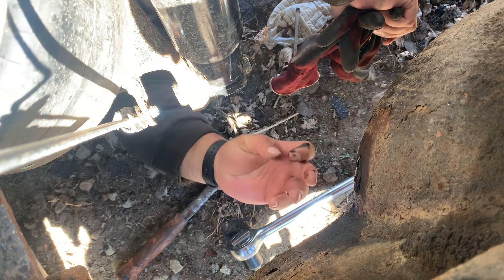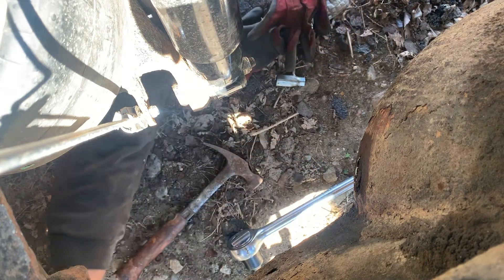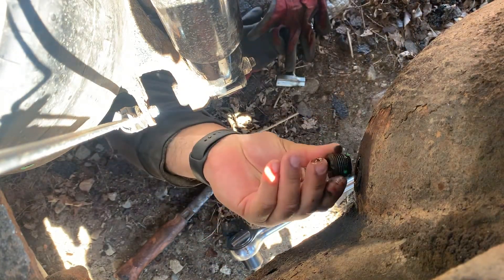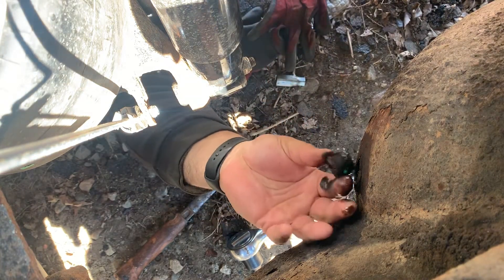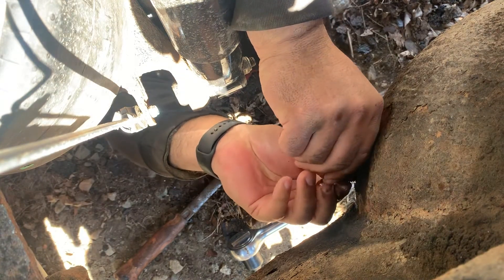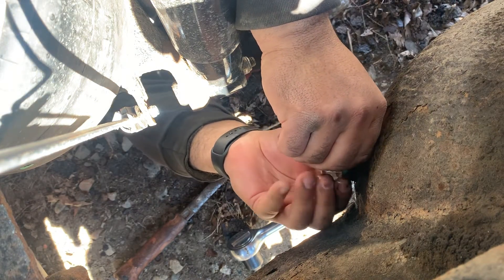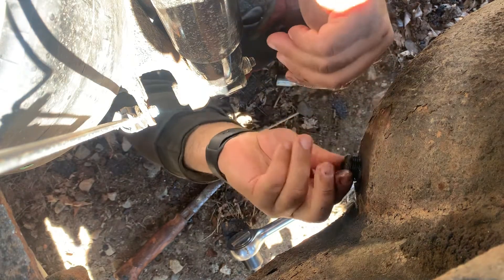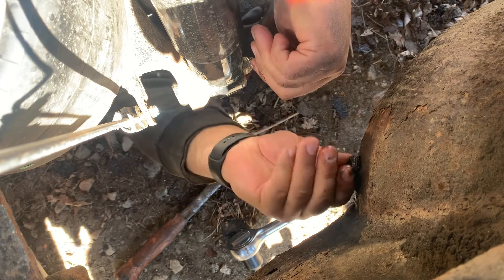Dump truck differential oil level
Checking oil level on rear differential